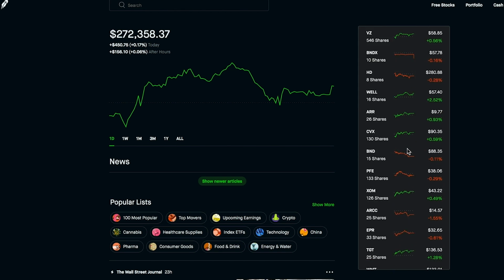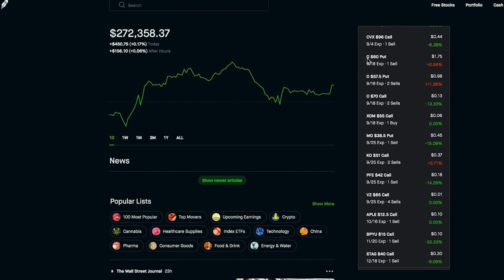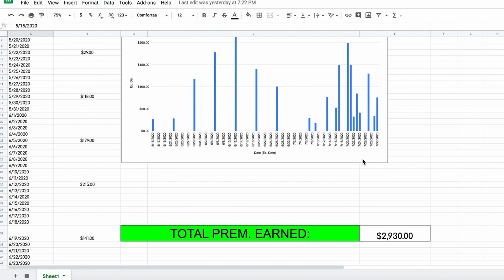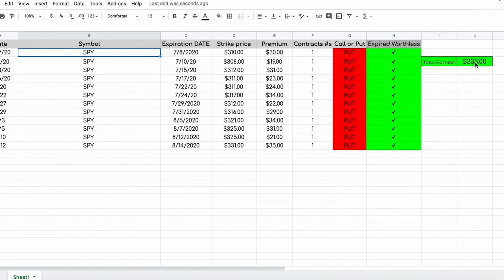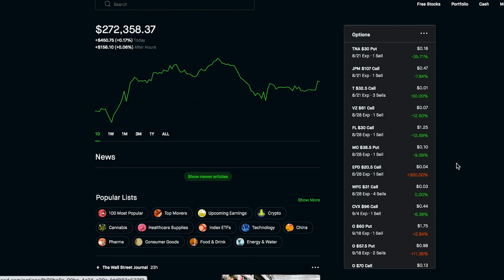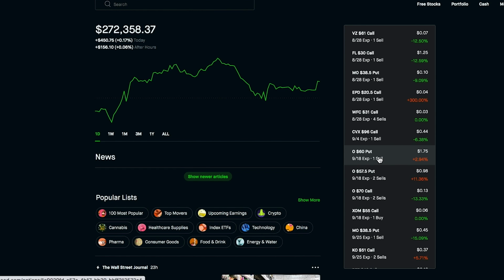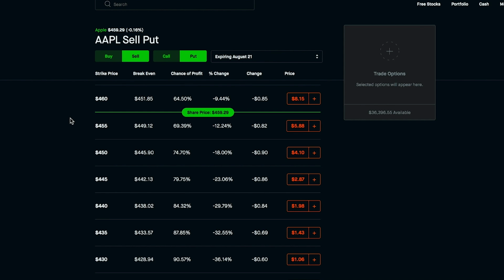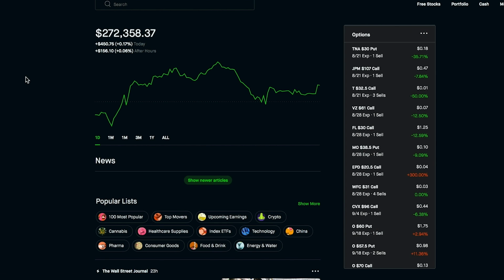$650 PER WEEEK Trading Options! My Risk Free Strategy EXPLAINED! Robinhood Investing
► Sign up for M1 Finance with my link and earn $10!

► $650 PER WEEEK Trading Options!  My Risk Free Strategy EXPLAINED! Robinhood Investing Selling Calls and Puts